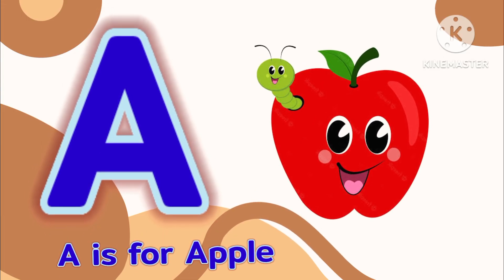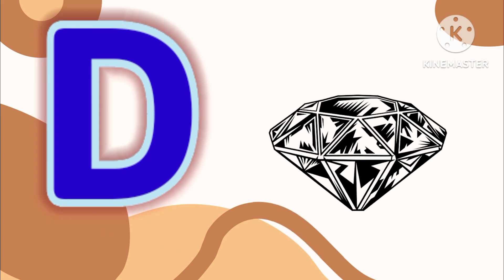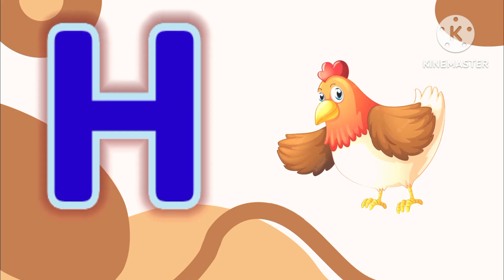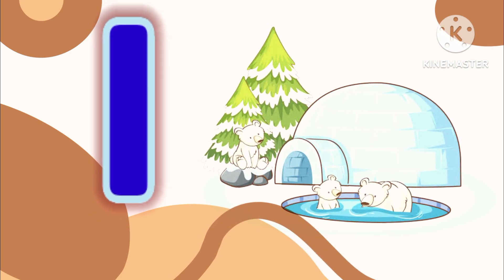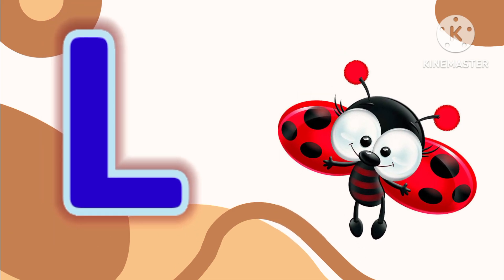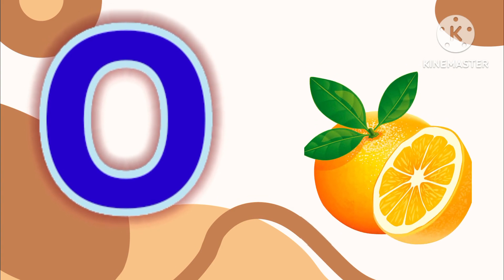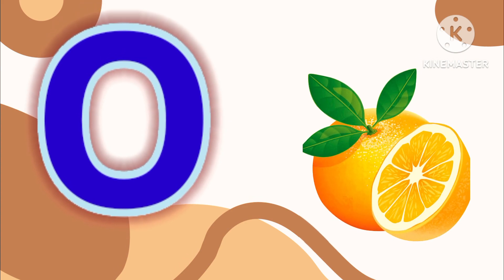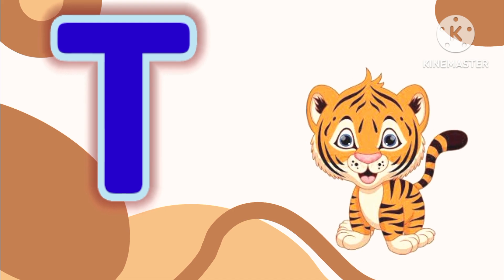A is for Apple, nursery rhymes, kids song,phonics song, अ से अनार आ से आम, Alphabets ABCD,mumu kids